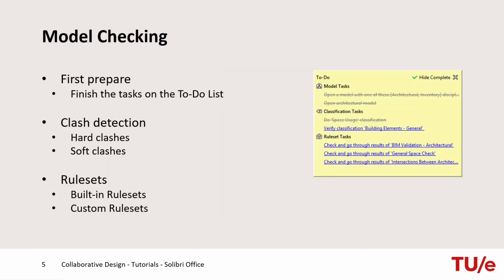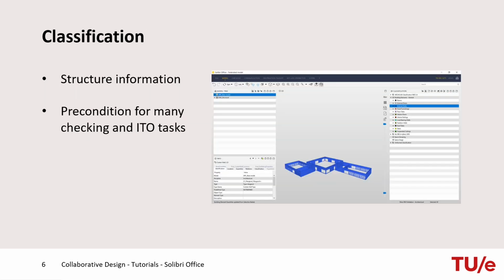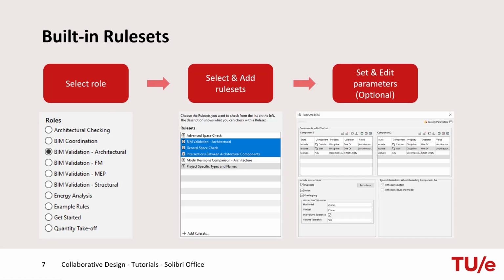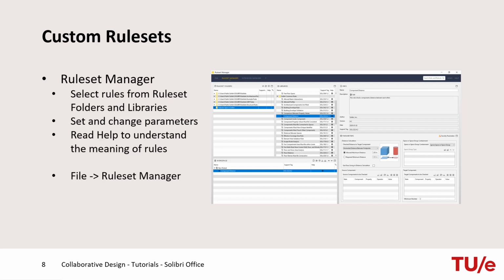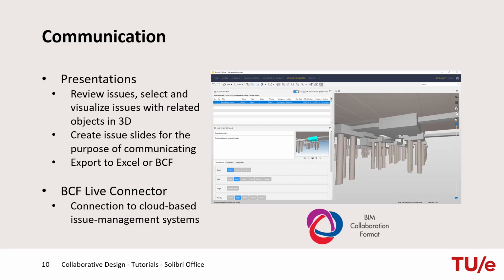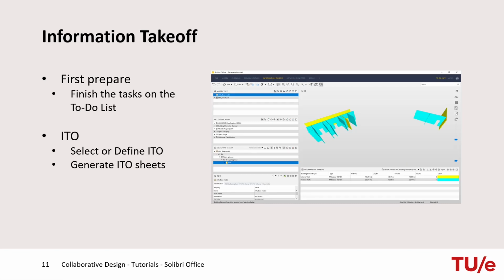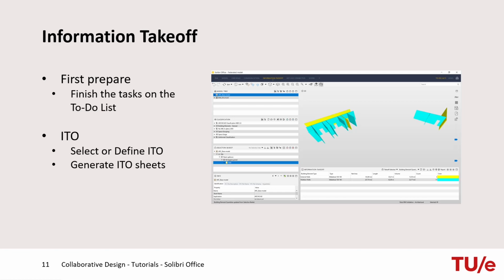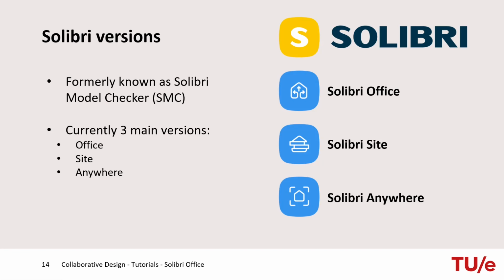CD Tutorial | 6. Solibri Office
𝗨𝘀𝗲𝗳𝘂𝗹 𝗹𝗶𝗻𝗸𝘀
Solibri Solution Center: